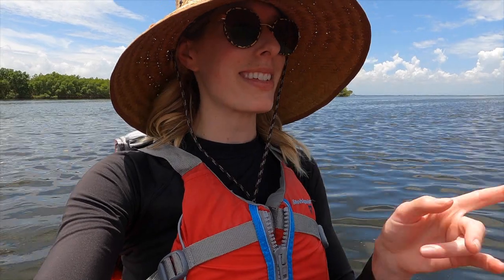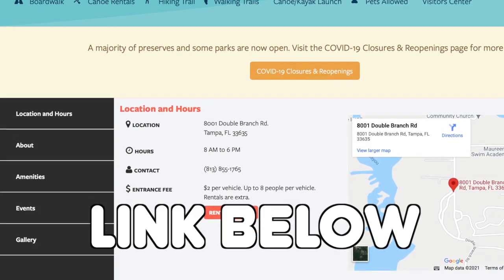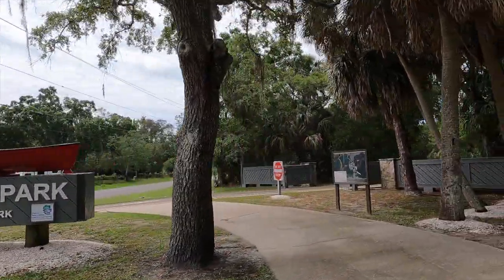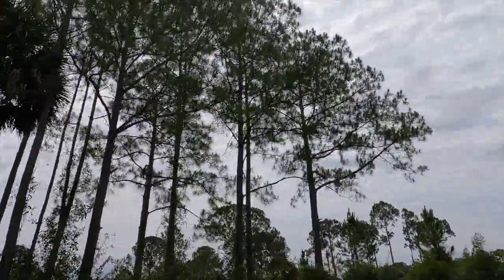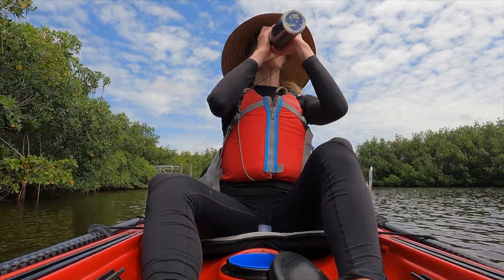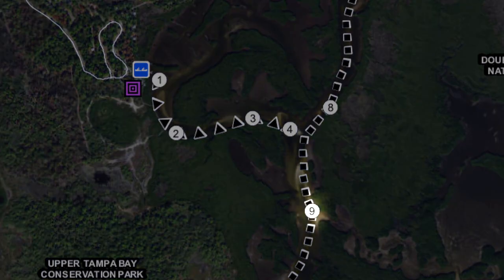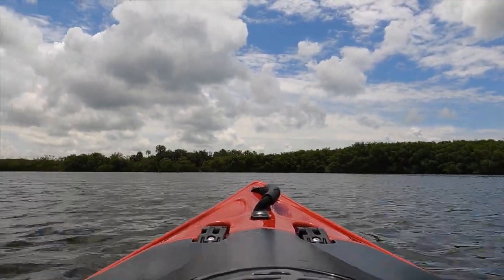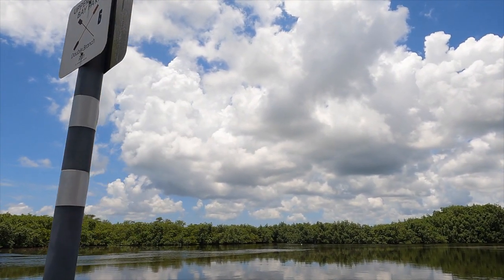Exploring the paddle trails at Upper Tampa Bay Park | What you need to know!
Hey everyone! Sarah Phinney here. I stay really busy at work exploring parks and trails for SarahsWalkingClub​​​​​​​​​​, but I also get up to some fun stuff OffTheClock​​​​​​​​​​. This weekend, I paddled the trails at Upper Tampa Bay Park! The scenery is beautiful, but there are a few ways you can get tripped up! Check out the video to see what you need to know before you go!